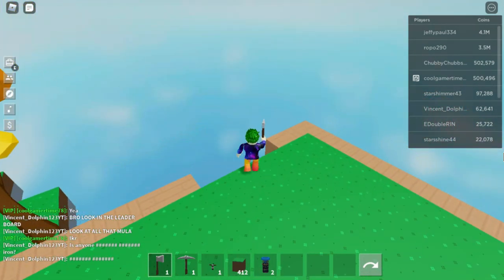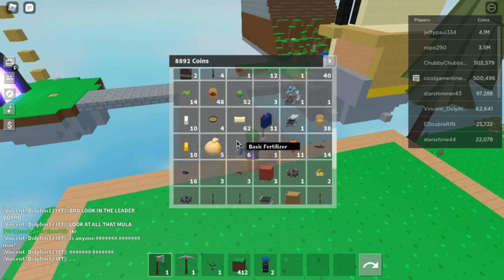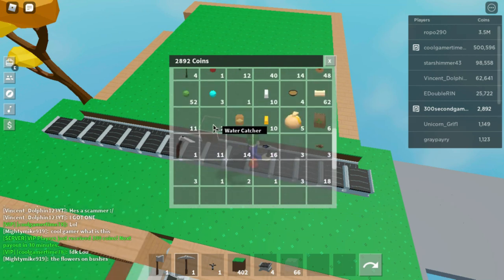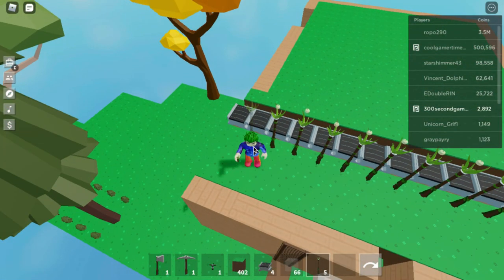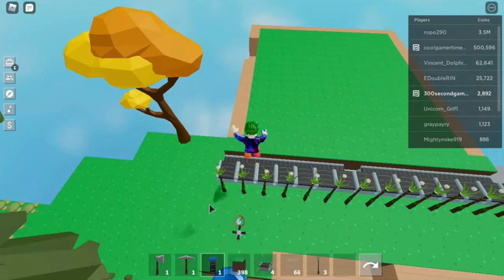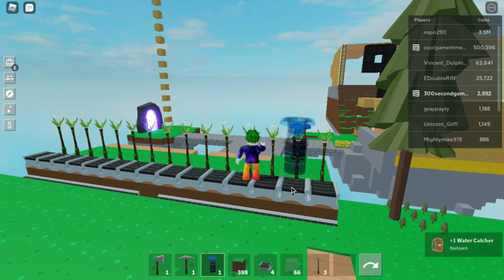NEW AUTO FARM (sprinkler, fertilizers and more) Roblox skyblock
In this video I am going to be showing you how to make a new auto farm that uses all the new update items including sprinklers fertilizer and water catchers from the fishing update. this farm can produce onions, wheat, tomatoes, potatoes, or carrots at an insane speed. If you are looking for a very fast and efficient auto farm in Roblox skyblock this is the farm for you
what is skyblock
🌲 Build your own island
👨‍🌾 Create huge farms
💸 Sell items to make money
🍳 Cook tasty delicacies
✨ Gather valuable resources
🔥 And more!

All the online games you see on the platform have been built by members of the Roblox community for members of the Roblox community. Players can build the ultimate theme park, compete as a professional race car driver, star in a fashion show, become a superhero, or simply design a dream home and hang out with friends. Roblox is free to download and free to play on all modern smartphones, tablets, computers, Xbox One, Oculus Rift, and HTC Vive.